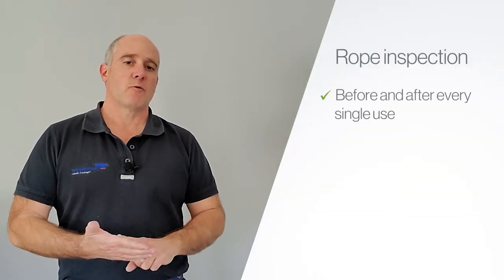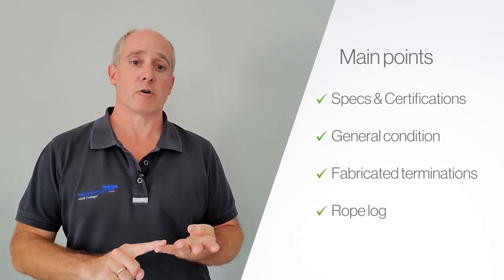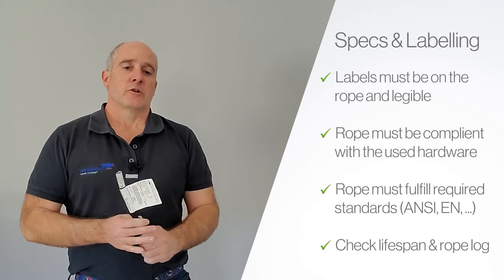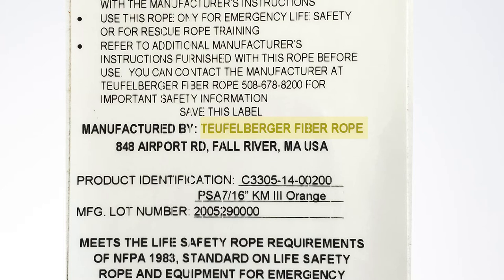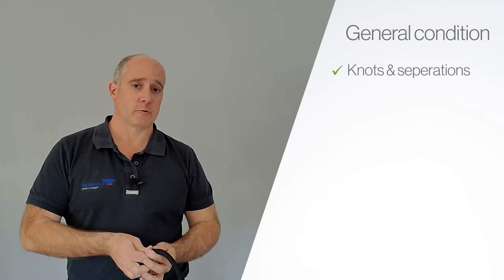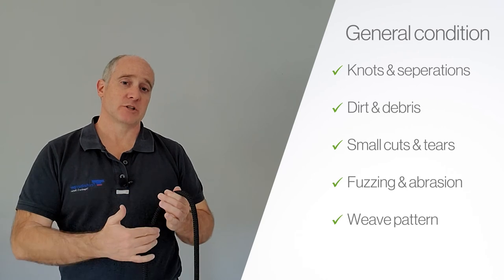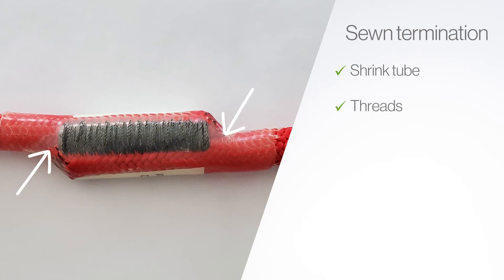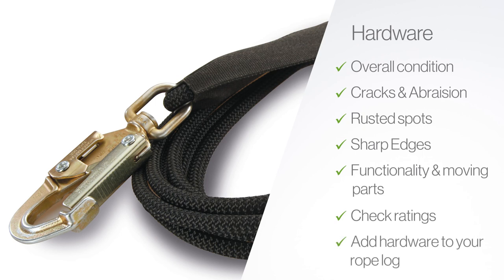Rope Inspection - full video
Inspecting your rope is very important for your safety. Our segment manager Rob Manson is going over the following topics:
- SPECS & LABELLING
- GENERAL CONDITION
- SEWN, SPLICED & HARDWARE